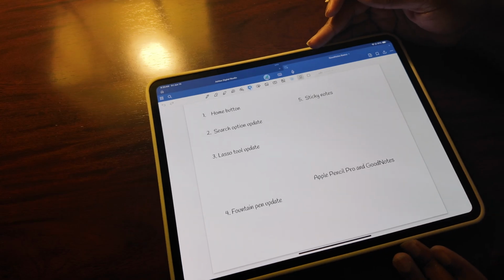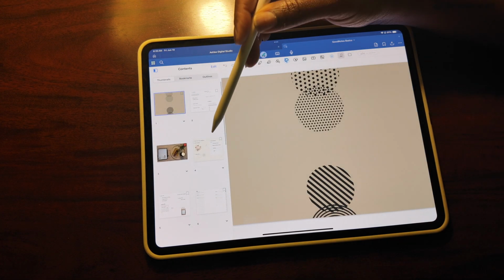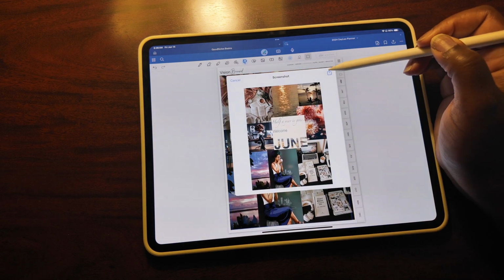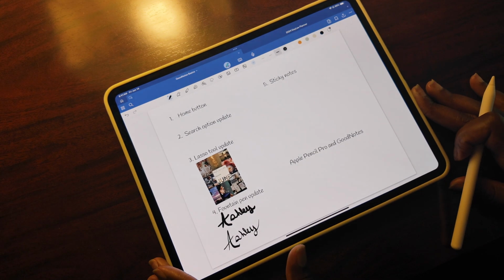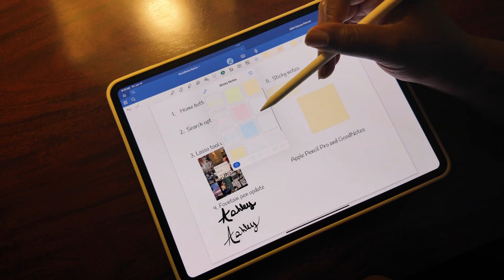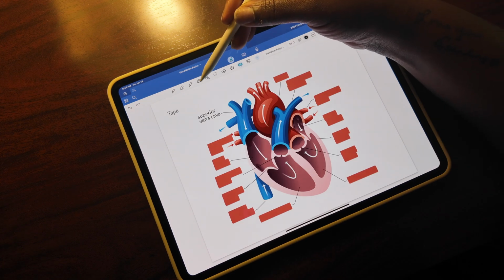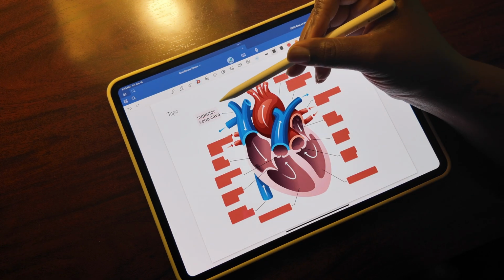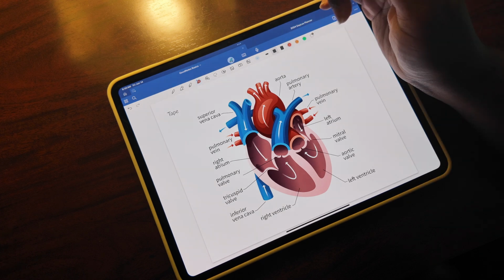GoodNotes 6 Everything New! What you NEED to know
Everything you ned to know about recent GoodNotes 6 added features.

20+ GOODNOTES 6 Tips and Tricks | New Features | Helpful Hacks for Digital Planning and Note Taking

Happy planning!

SHOP I FOLLOW I MORE

All My Links In One Stop!

App: Goodnotes 5
Ipad: Model A2378 | 2021 iPad Pro 12.9"
Stylus: Apple Pencil 2nd Gen
Planner: DayLee Dated Planner